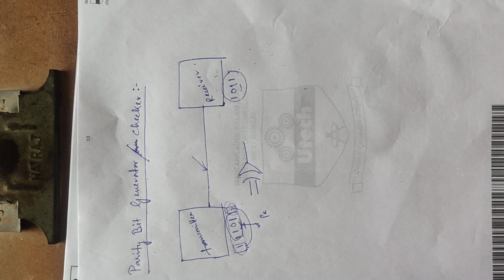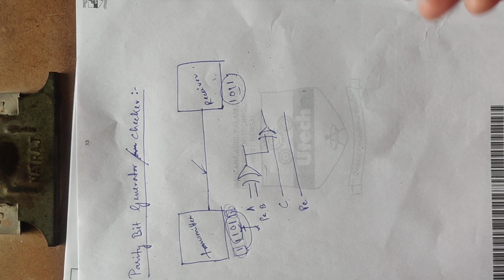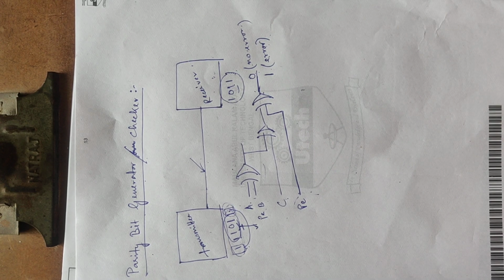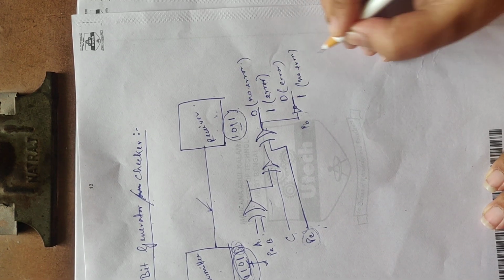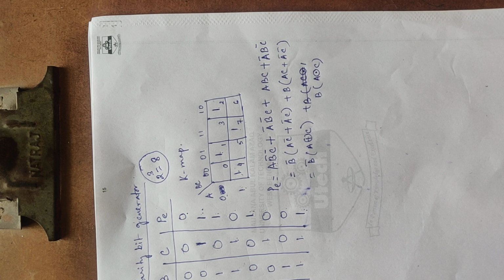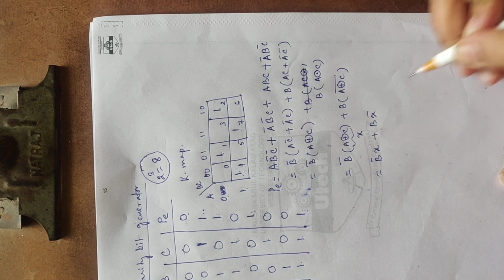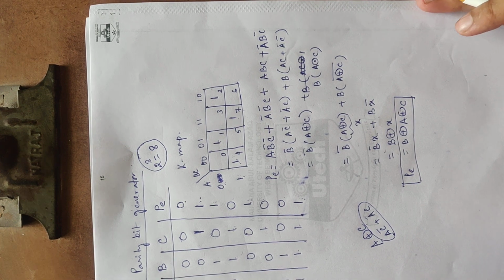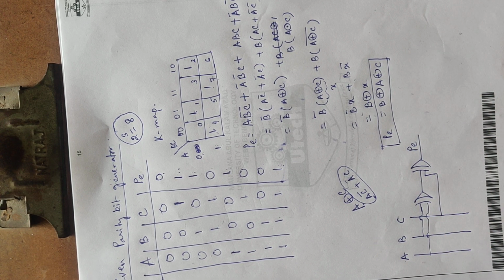Parity Bit Generator/checker Part-1